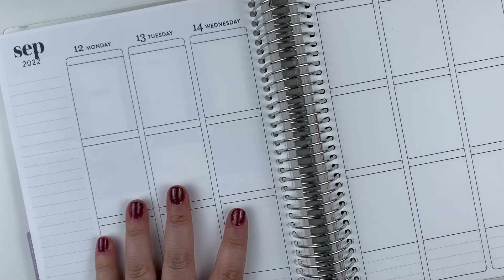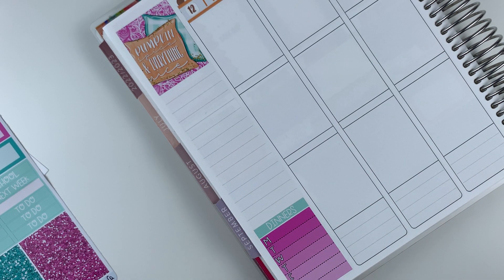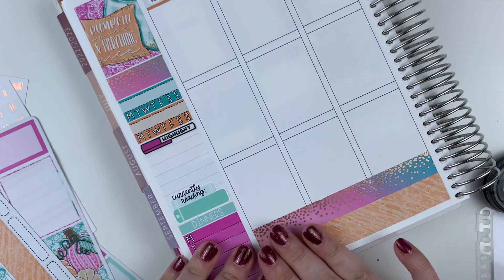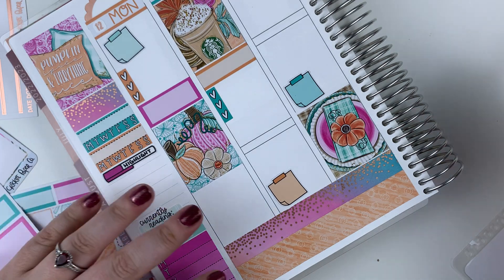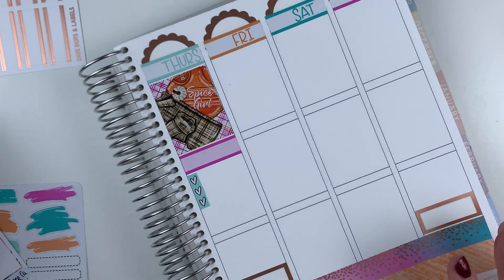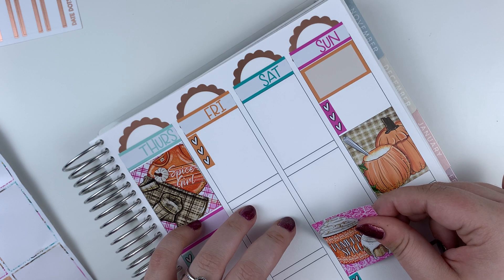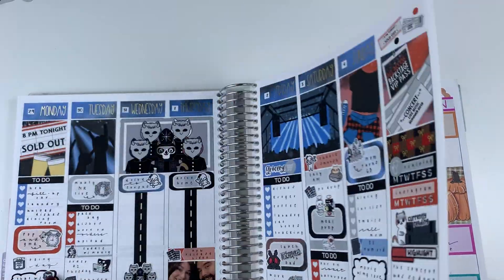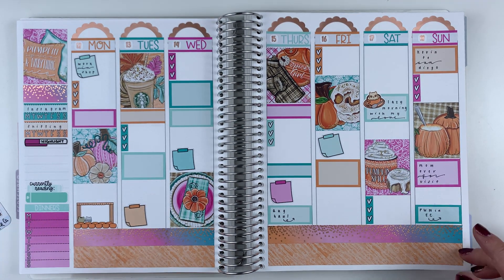Plan With Me | Sweet Kawaii Design | Cricket Paper Co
Plan with Me featuring Cricket Paper Co, in my 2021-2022 EC Life Planner!

Shops mentioned:
IttyBittyStickerCo | Mauly Stickers